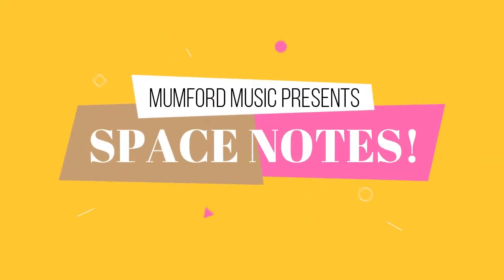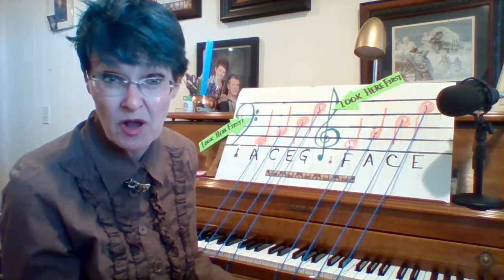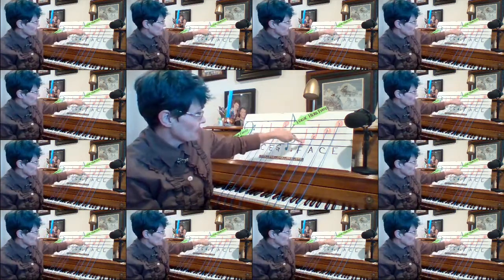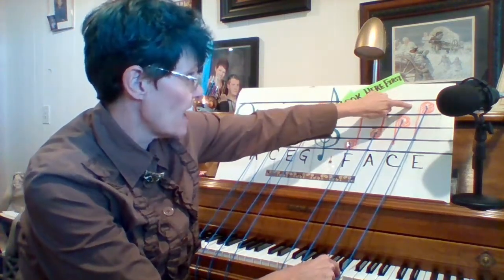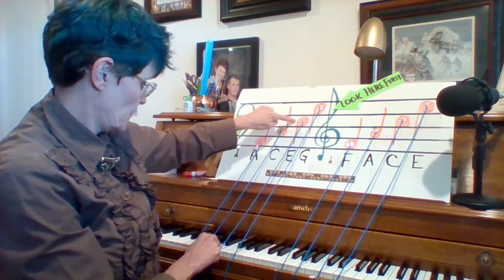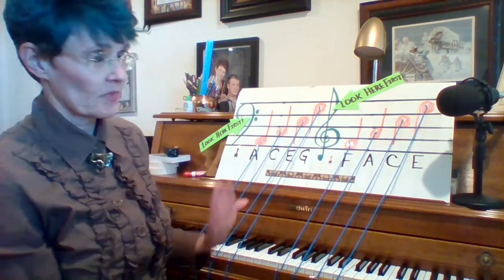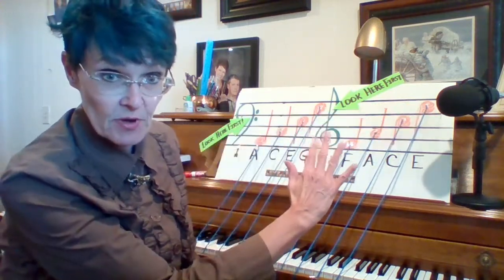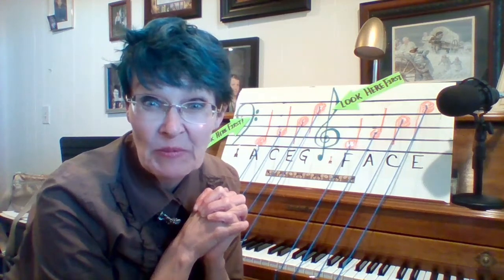WEEK SIX -SPACE NOTES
WEEK SIX DISTANCE LEARNING CONTINUES!